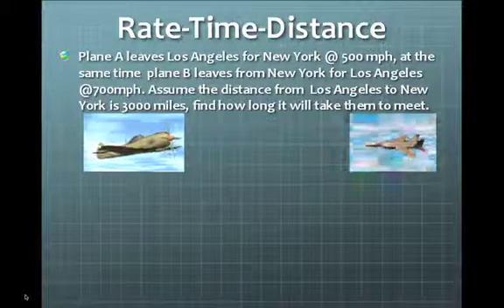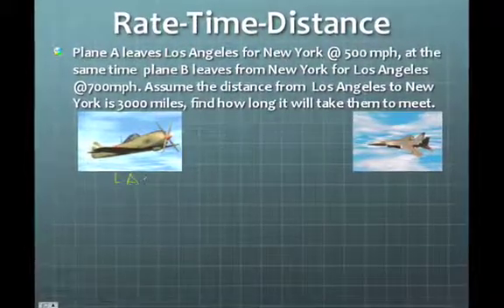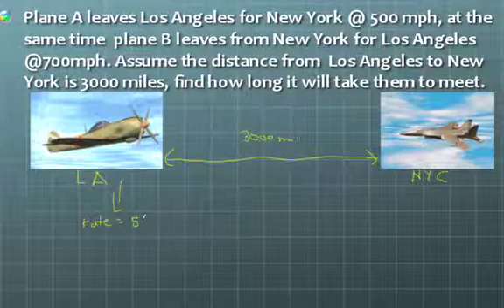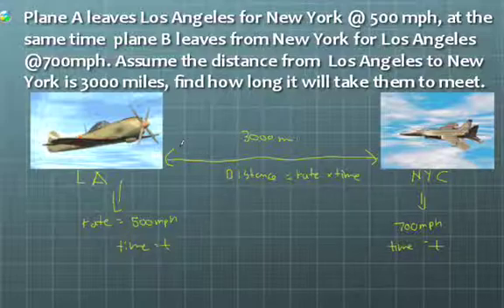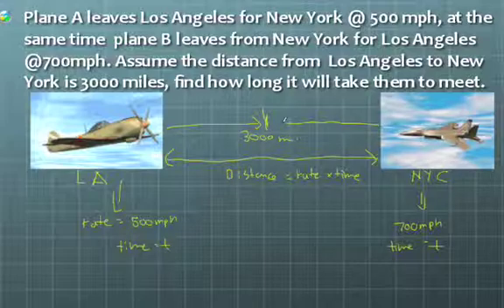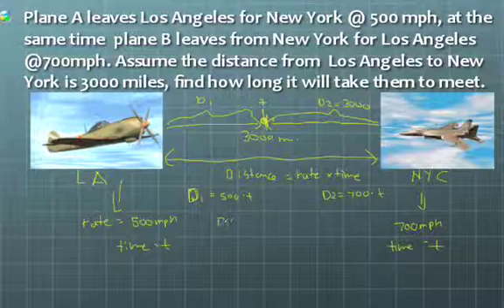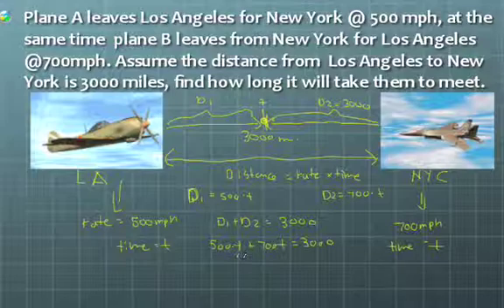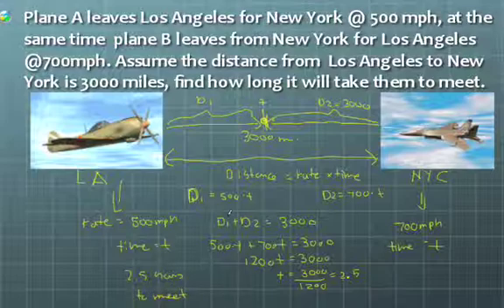Rate And Time Problem